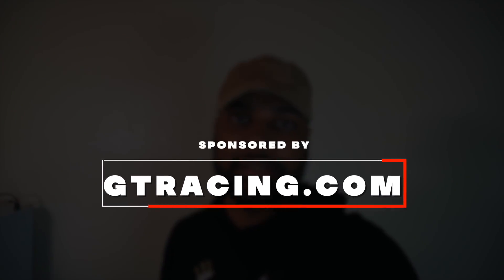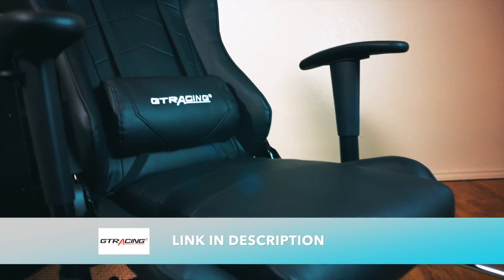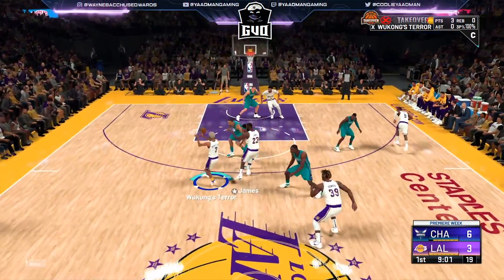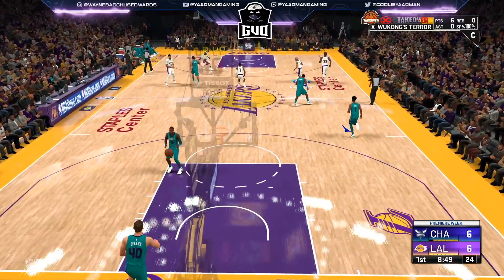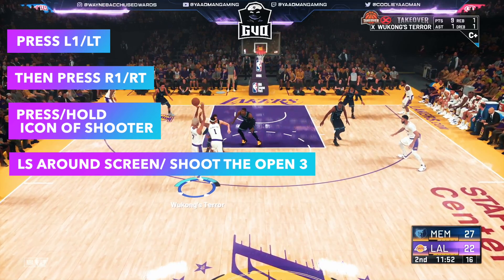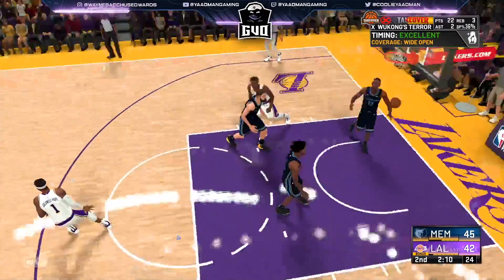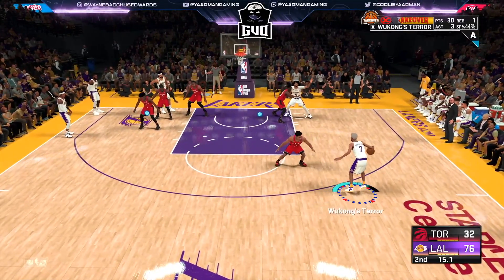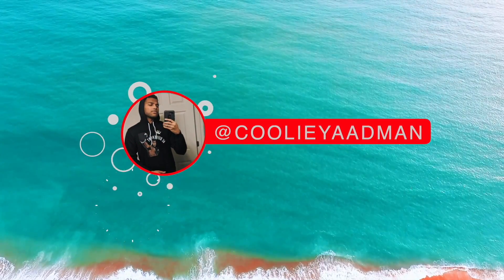NBA 2K21 - FASTEST/EASIEST WAY TO GET SHOOTING BADGES in 1 DAY 🔥🔥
FASTEST shooting method badge so far + How to shoot better on NBA 2K21

(Streams coming heavy 2k21)